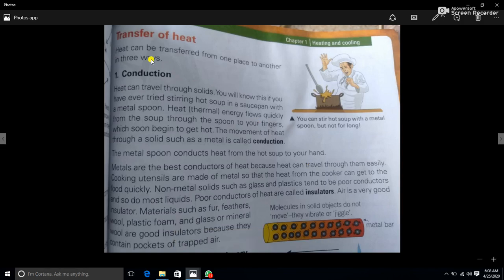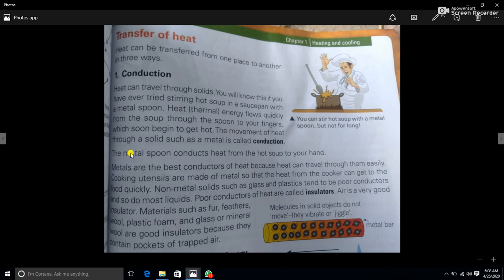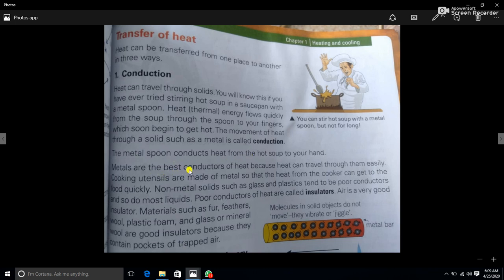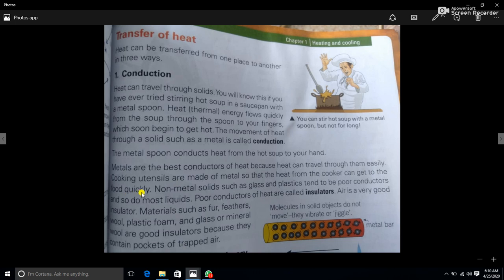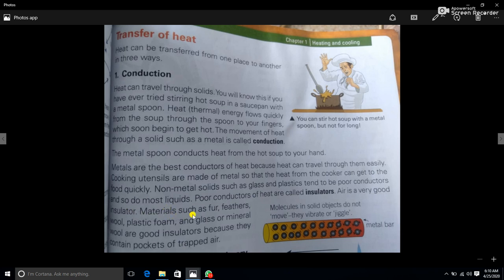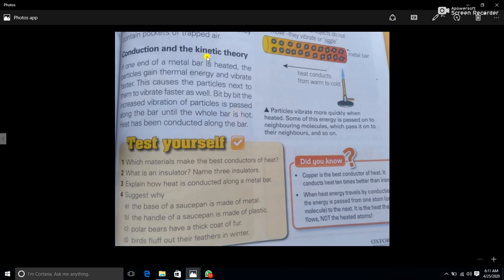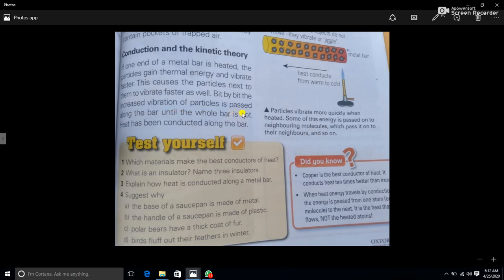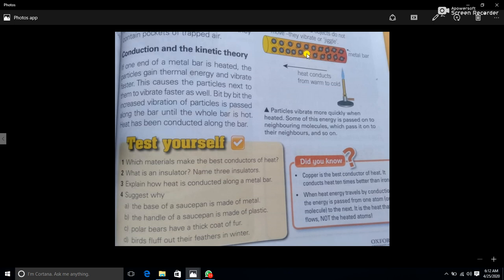Class: 7 lecture 2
Class 7 lecture No. 2 Topic: Conduction